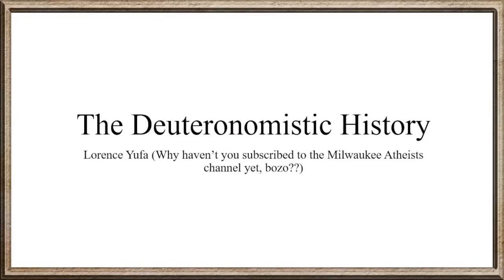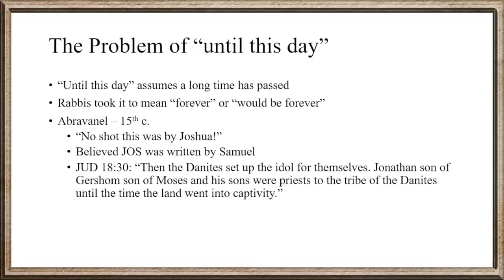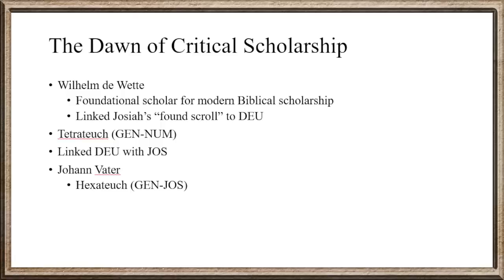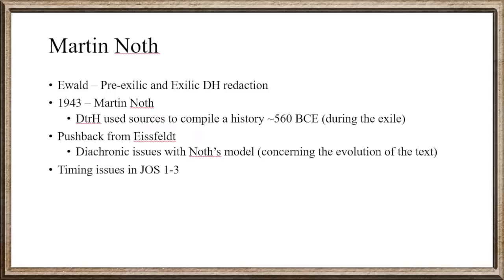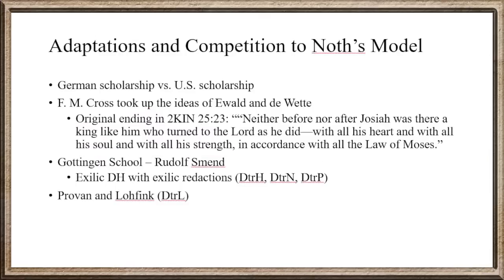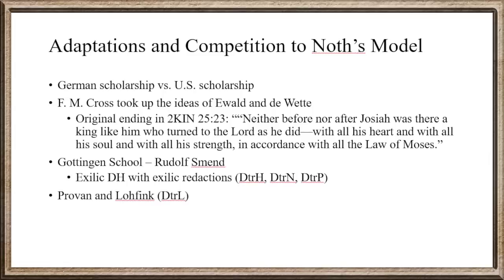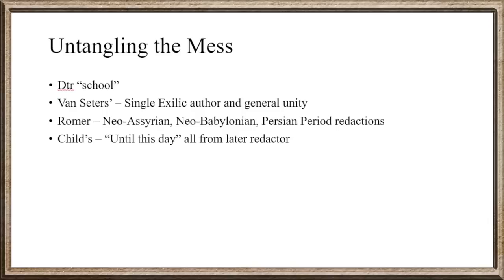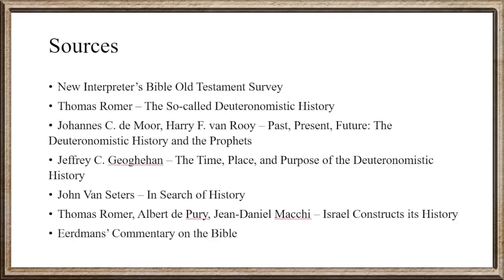Deuteronomistic History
Lorence Yufa gives a critical analysis of the Biblical Joshua
He also has a Discord, whatever that is.
If you like what I do, please consider supporting my efforts.